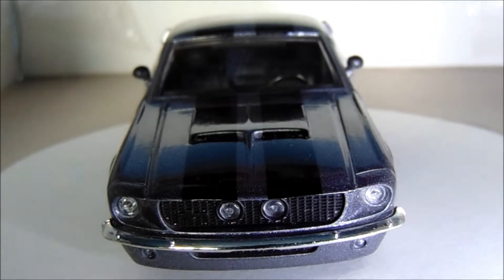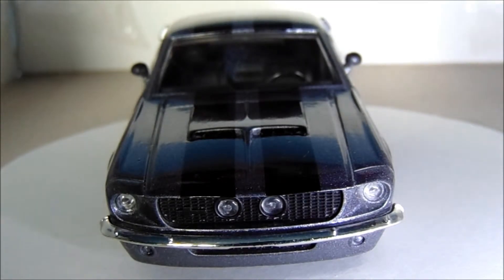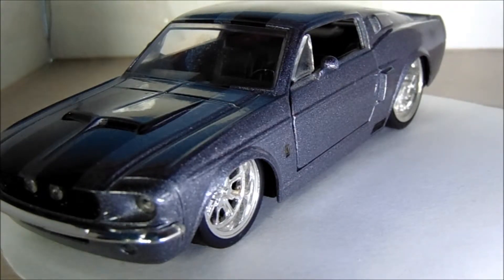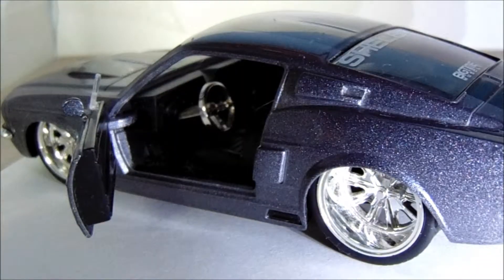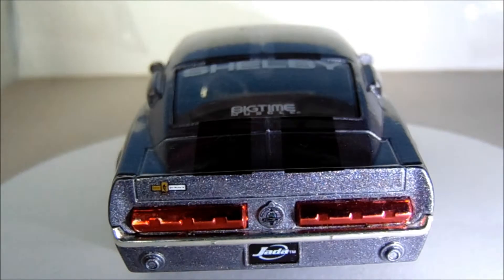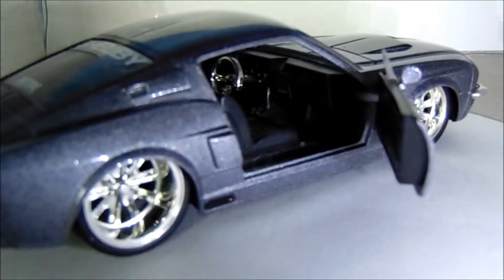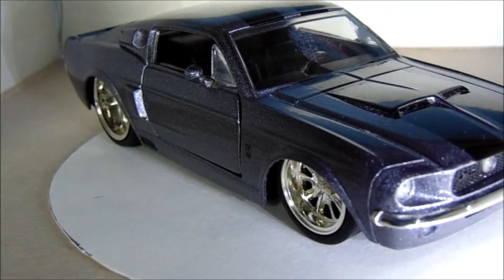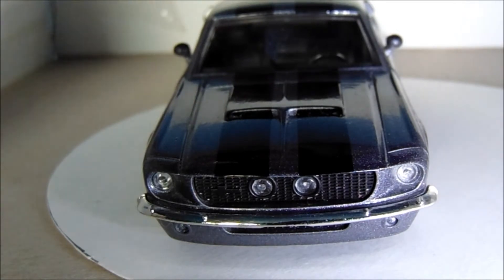The Muscle Car Collection Series In 1/32 scale (Part 1) (Shelby Mustang GT 500)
Hello & Welcome to a new series from my model collection. This is my 1/32 scale Muscle Car Collection. I'm your host Stuart John welcome. In this first video of this new series we have the very iconic 1967 Shelby Mustang GT 500 the famous Eleanor from the movie Gone In 60 Seconds. The model is made by Jada Toys and is in this silver colour a really stunning model with opening doors. The Shelby GT 500 holds in my opinion one of the greatest sound tracks ever from a Muscle Car. So until the next video I'm Stuart John wishing you all the best